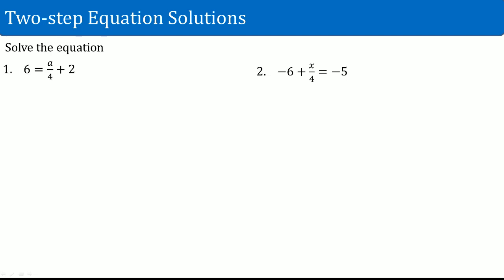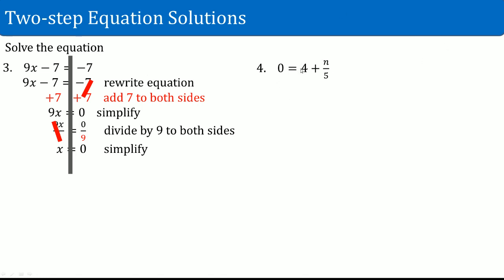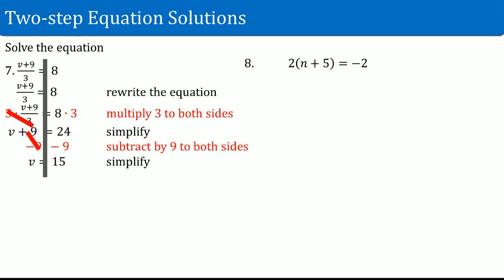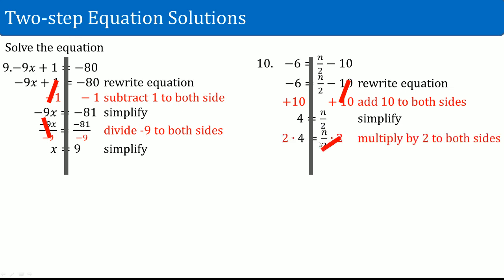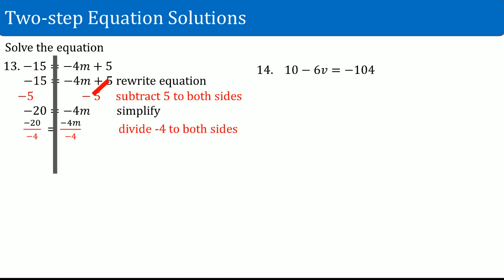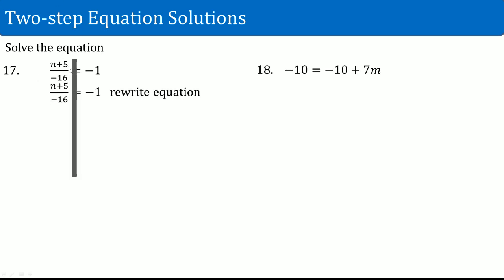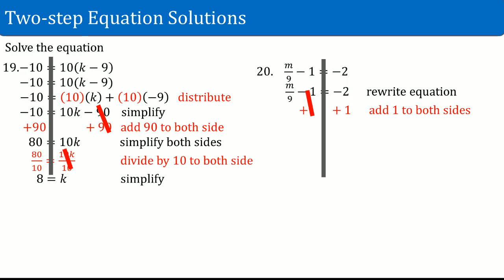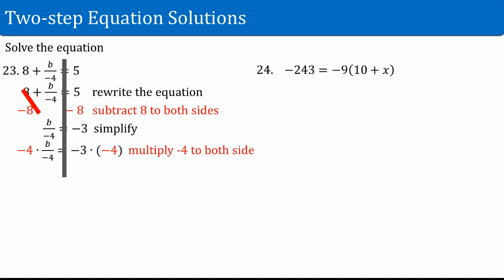Solve two step equation worksheet solution